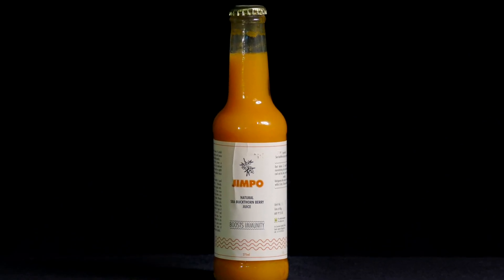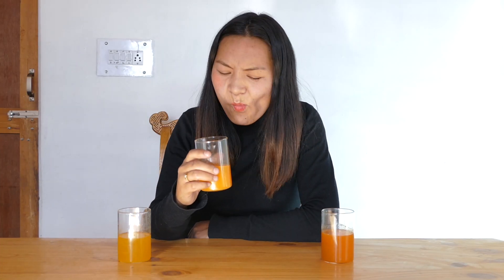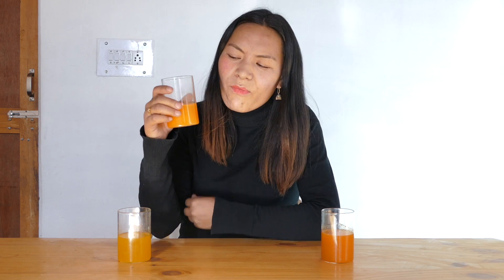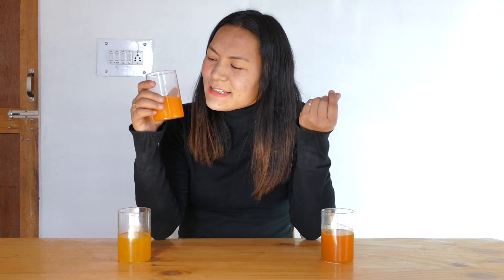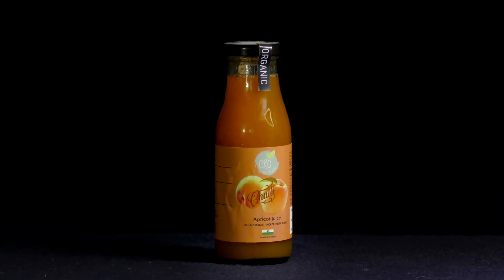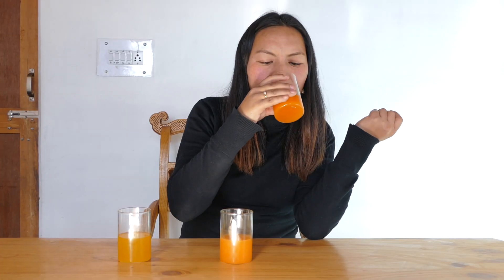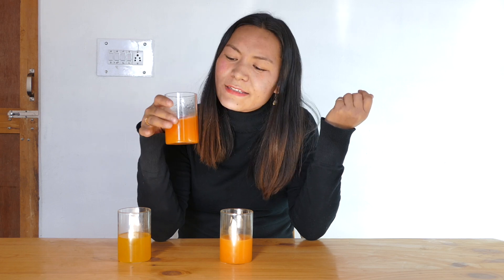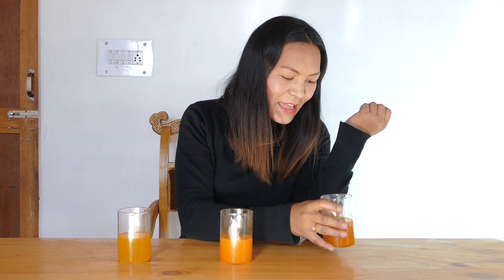Blind taste testing Ladakhi Juice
Deachen performs a taste test of some of Ladakh's juice option... but she does so without know which ones she is trying. See how she react to the different brands.